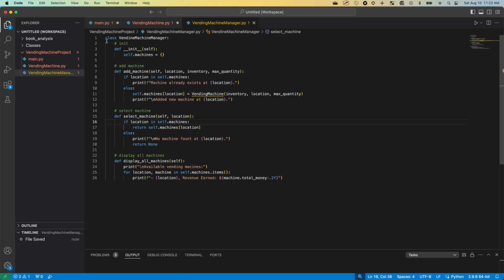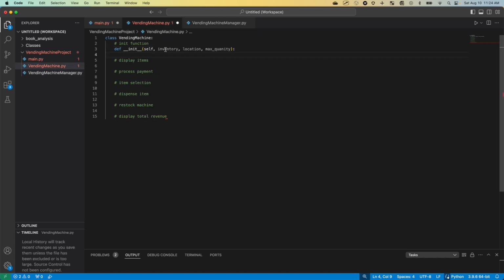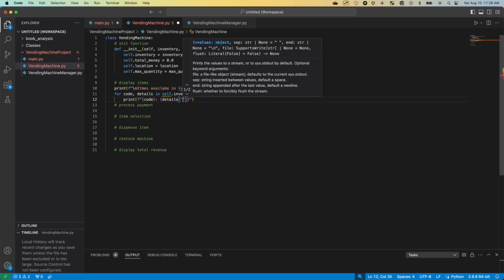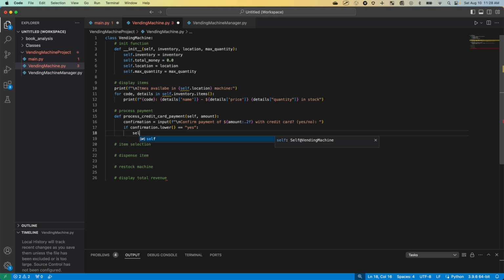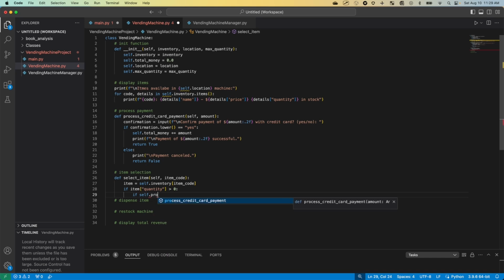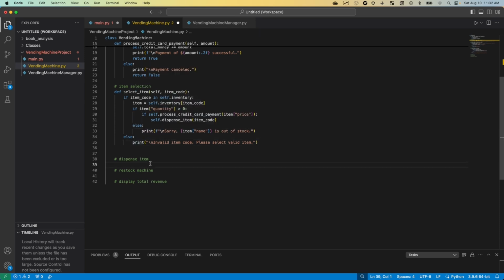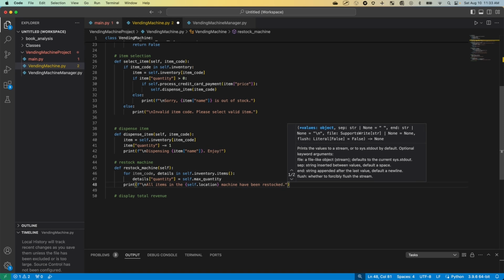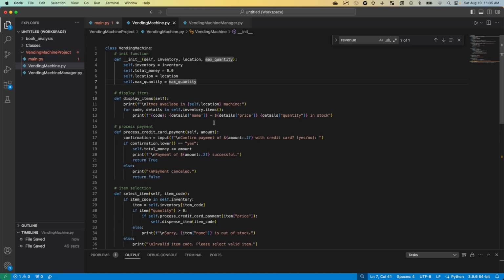29.3 Python Vending Machine Project - VendingMachine Class